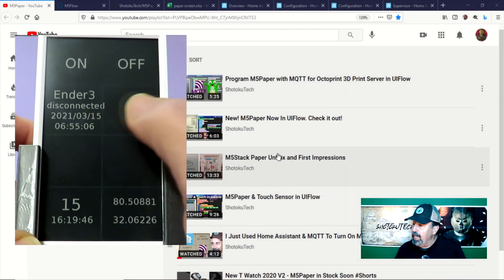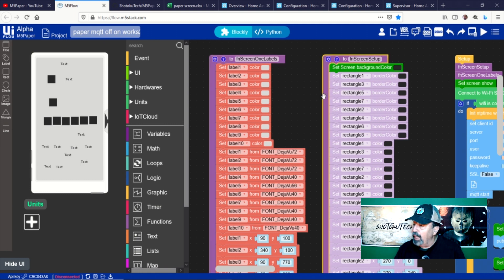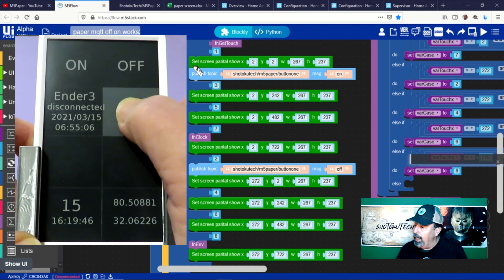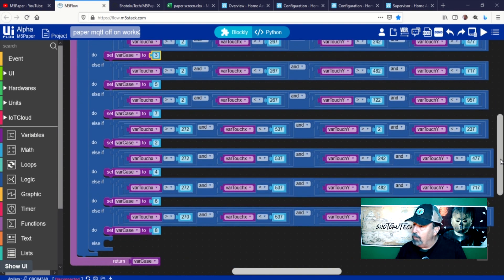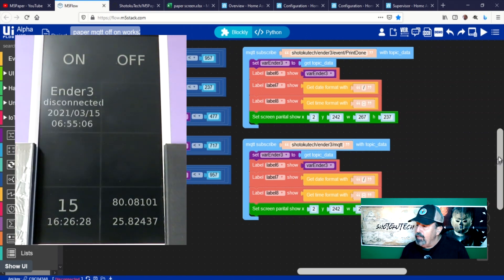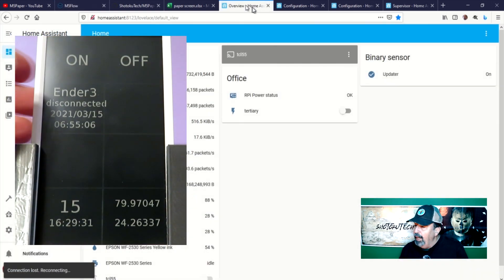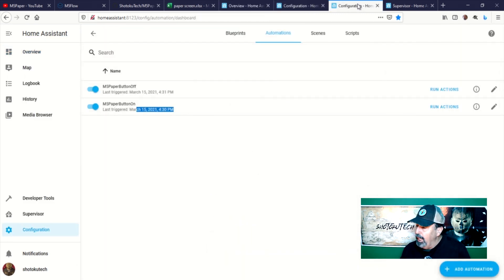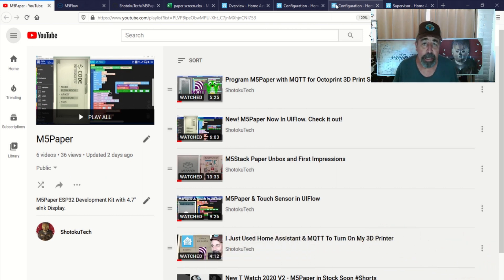M5Paper Buttons, Home Assistant Automations and MQTT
In this video I define zones on the M5Paper eInk touch screen to act as buttons and informational displays. This is integrated with Home Assistant using MQTT and Automations to control and monitor devices.
Note: I used this dark screen background on the M5Paper for the video. But I find this is not as good at detecting touch as the lighter background. This was especially true in bright lights I use for filming.  So I switched it back in the code on my Github site. M5Stack also cautions on exposing the M5Paper to too much UV light.